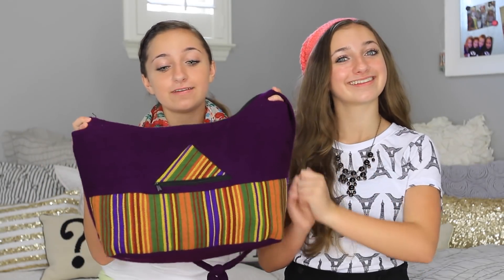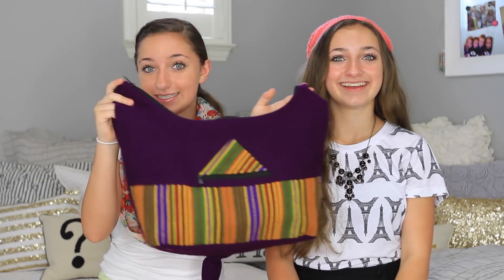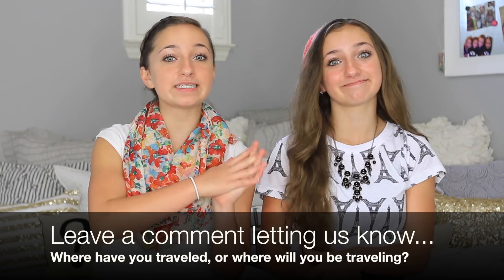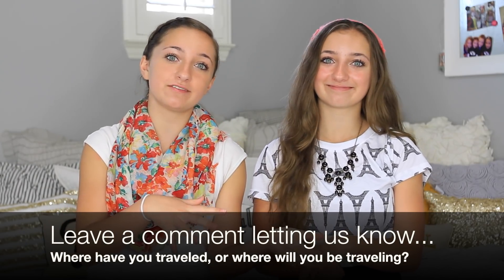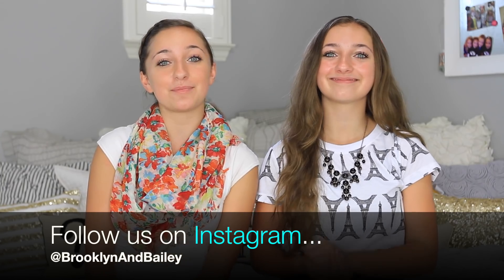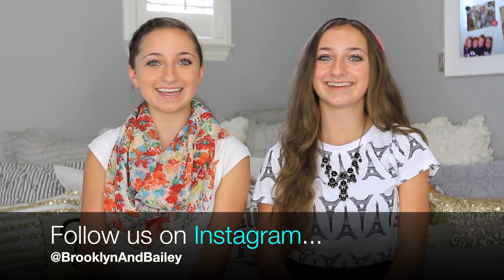Airplane Essentials | Tips for Traveling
Brooklyn and I left this week for our 2-week trip back to Utah, to visit family and friends, as well as attend EFY {a church program called Especially For Youth}.

Since we were packing anyway, we thought it would be awesome to show you guys what essentials we packed for our plane ride.

First, we needed a bag to carry everything in. Then we always pack a book, snacks, sweatshirt, iPhones, charged battery pack, phone cords, extra socks, gum, chapstick, ibuprofen, melatonin, hand sanitizer, tissues, etc.

You don't have to use this exact list, but it can help give you ideas if you're wondering what to pack or take with you when you are on an plane.

We will be vlogging parts of our vacation, so look for that in a couple of weeks!

Toodles!

💋 -Bailey